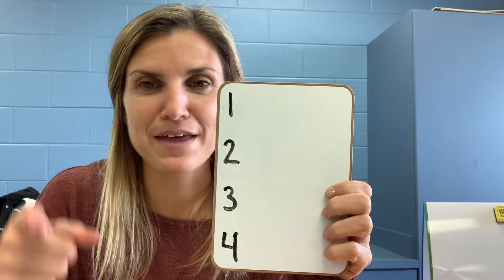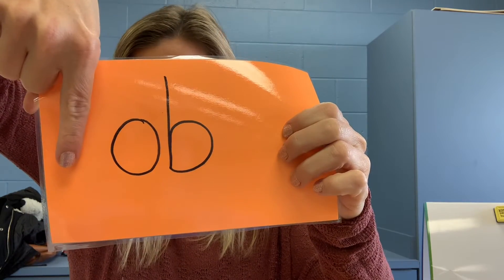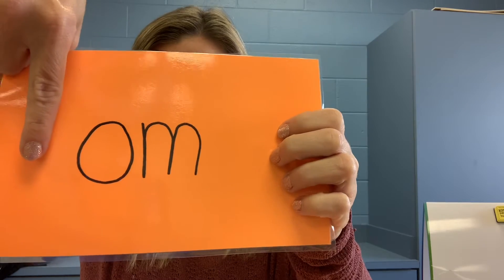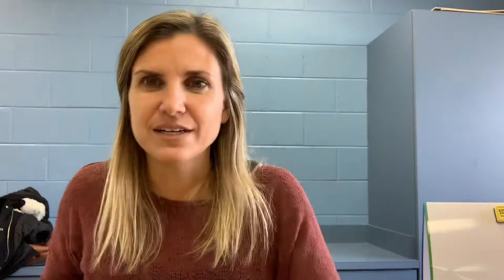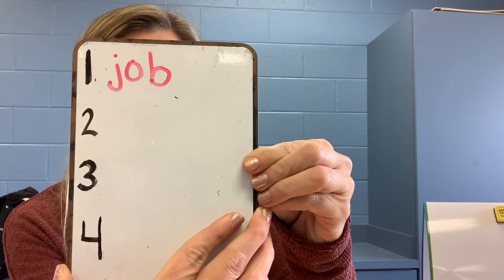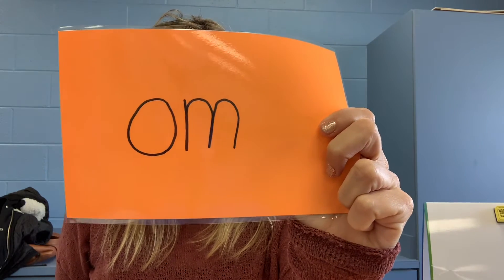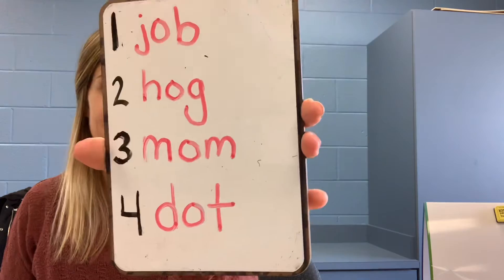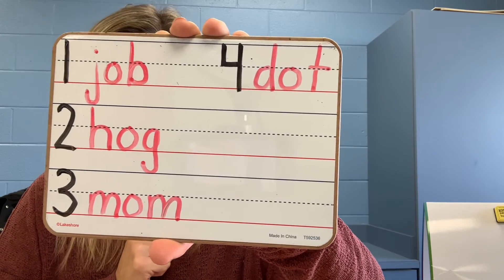Thursday RIME write with me (o)